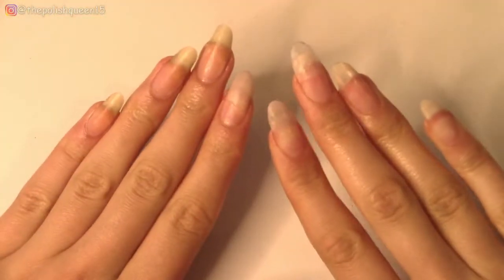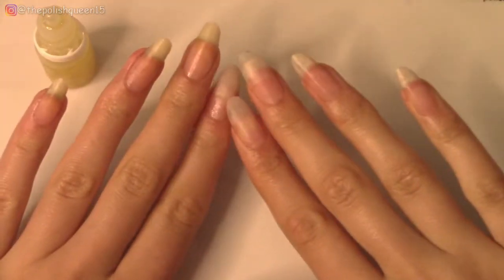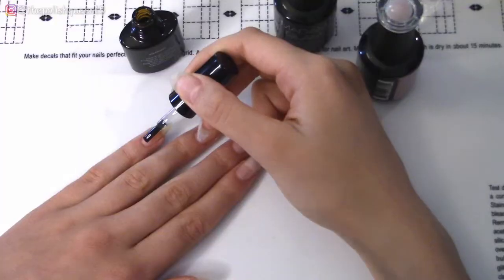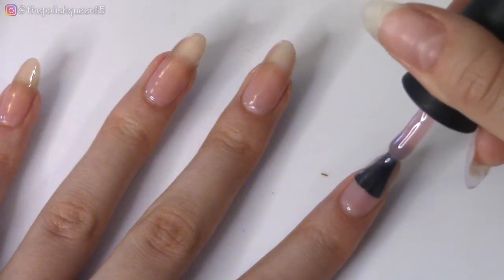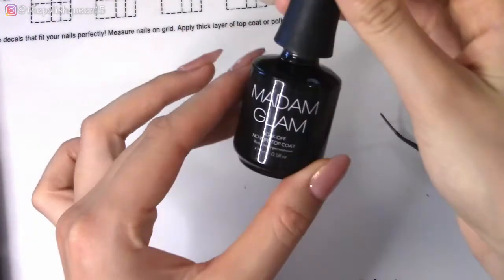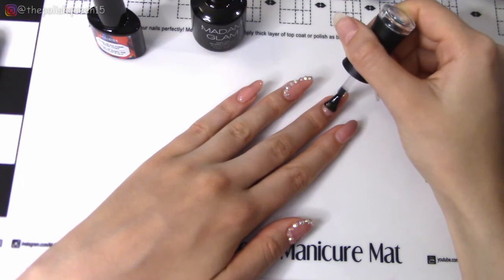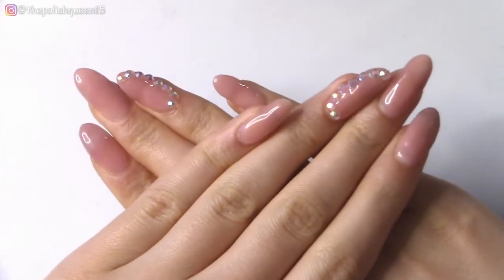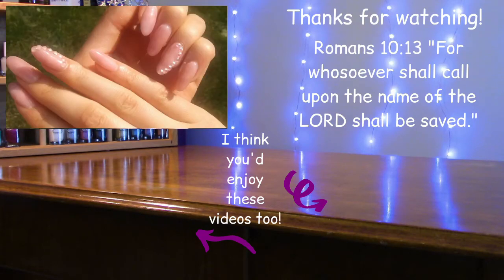Easy Nude Gel Nails At Home! | Madam Glam gel polish review 'Bloom' | The Polish Queen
Hey everyone!!
Today I'm doing my own nails with a beautiful nude gel polish from Madam Glam. I hope you enjoy 😊💓

✨Rhinestone kit

More fun stuff to watch! 💜